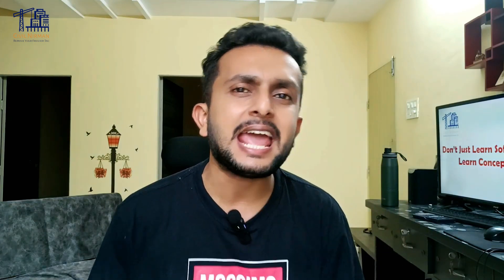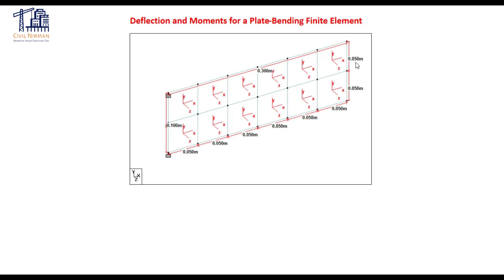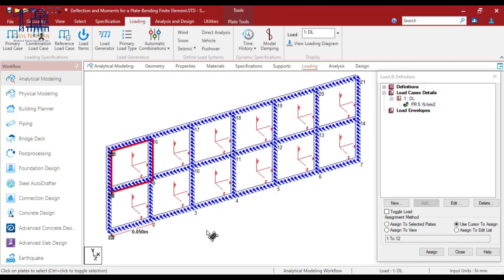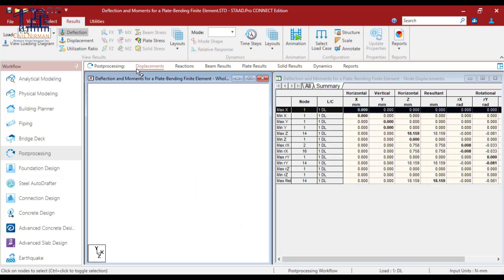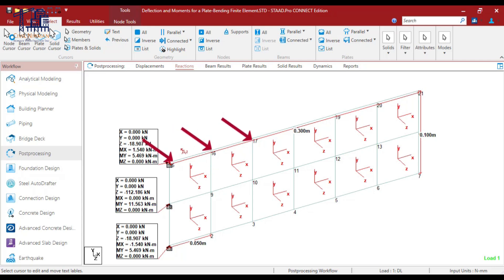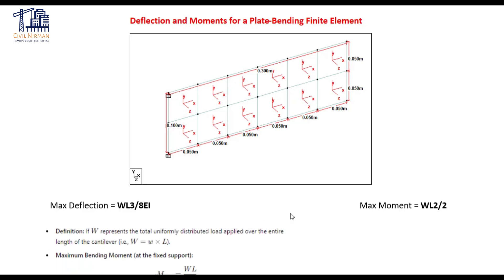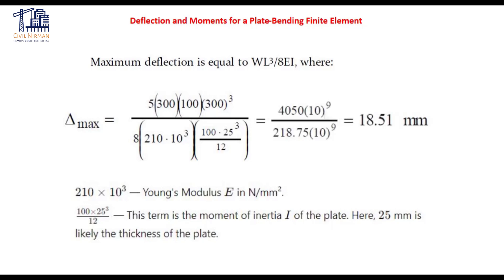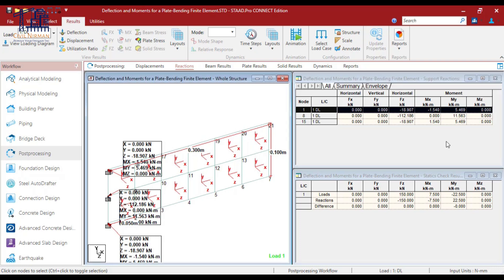Deflection and Moment For a Plate Bending Finite Element Manual Check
In this video, we tackle a classic cantilever plate problem using STAAD Pro, but with a twist! Unlike other tutorials that simply show you how to model and apply loads, at Civil Nirman, we go the extra mile by validating our STAAD results with the fundamental theories you learned during your civil engineering studies. We’ll walk you through the manual calculations for deflection and bending moment, and then compare these results with what STAAD Pro delivers. This is all about deepening your conceptual understanding of structural analysis. If you’re looking for more than just commands and models, you’re in the right place!